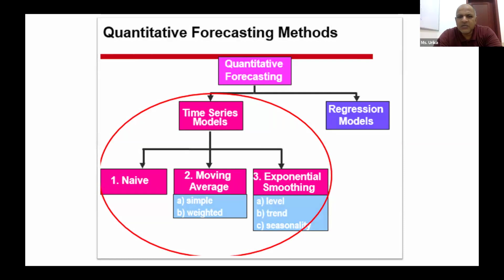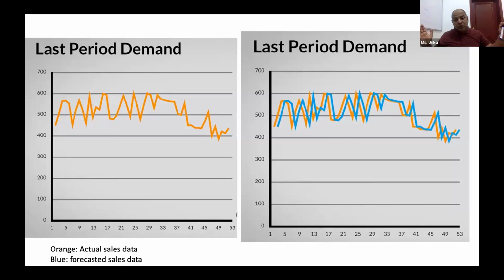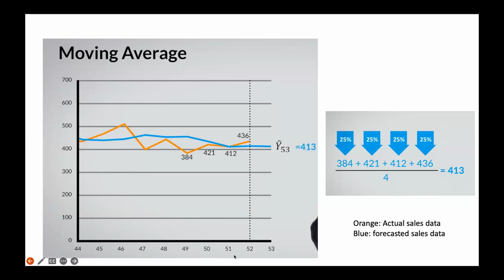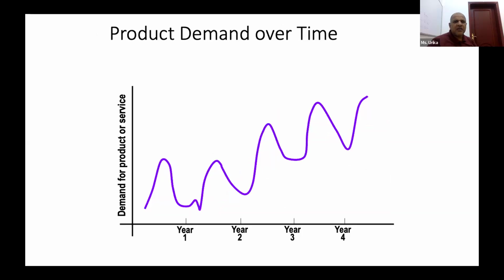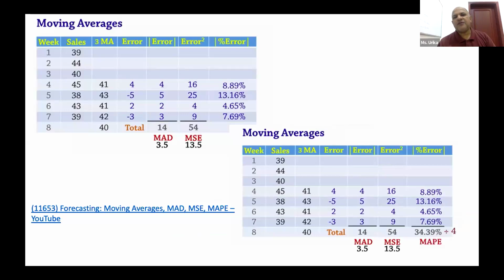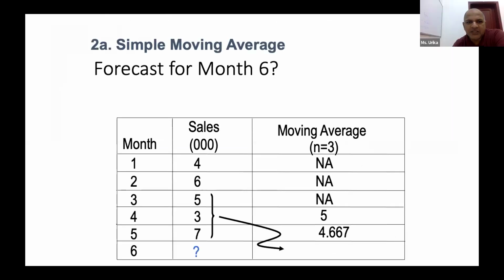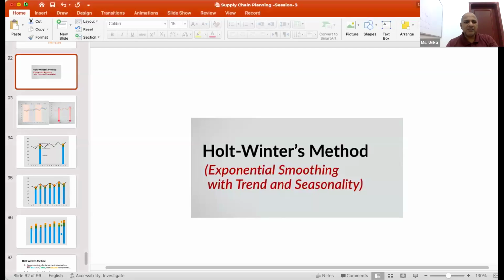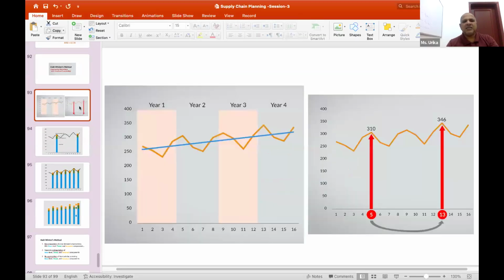FORECASTING TECHNIQUES 2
This video provides you the basic ideas on forecasting techniques.